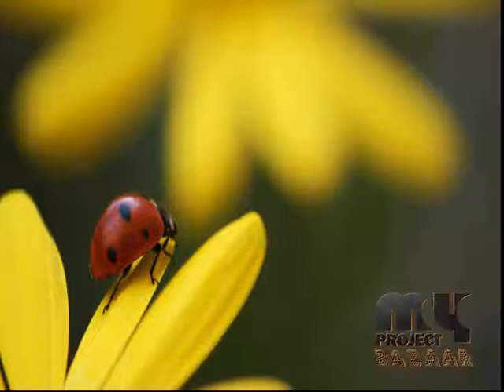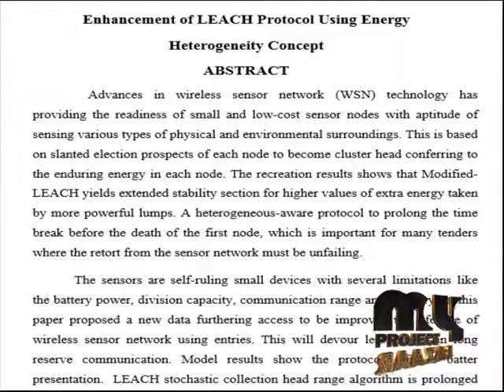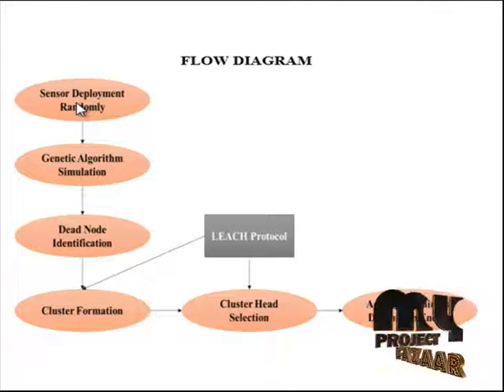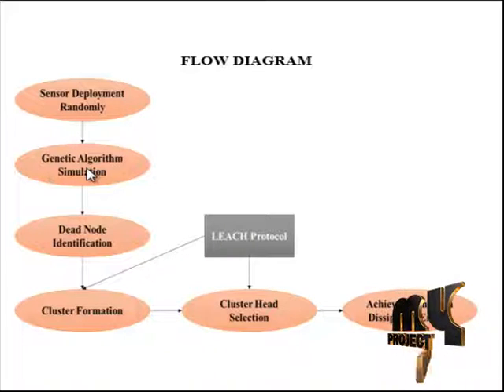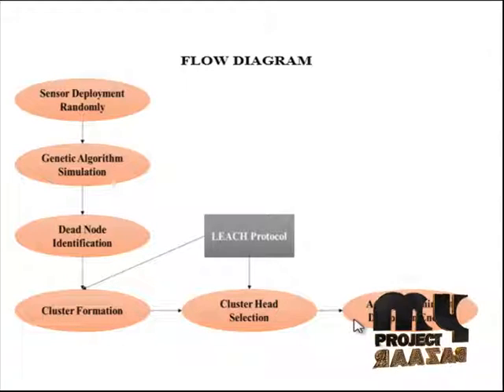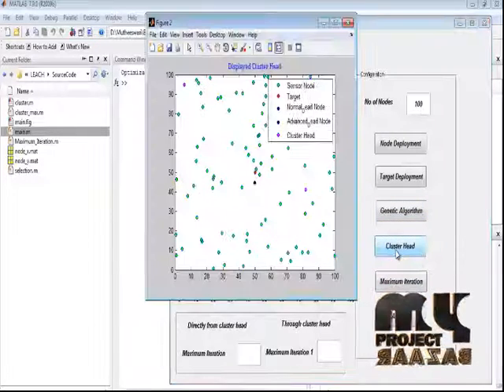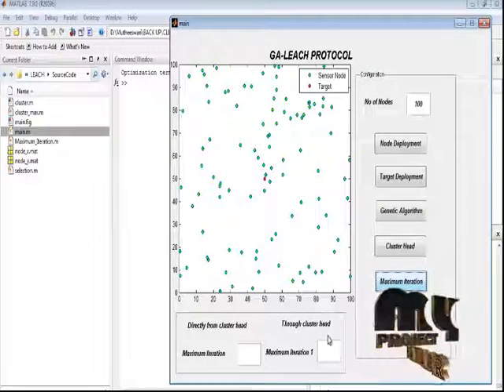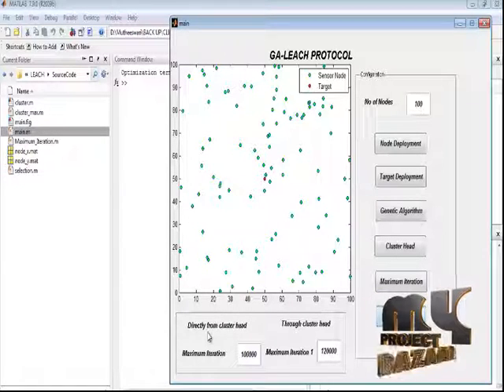Final Year Projects 2015 | Enhancement of LEACH Protocol Using Energy Heterogeneity Concept